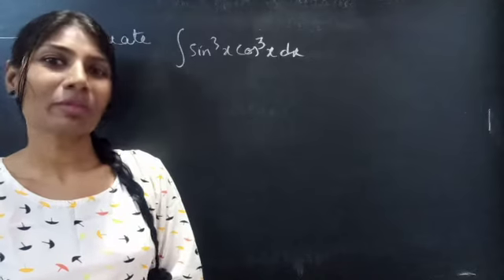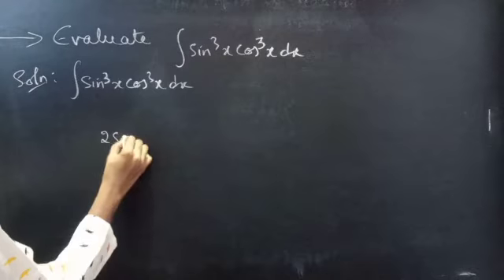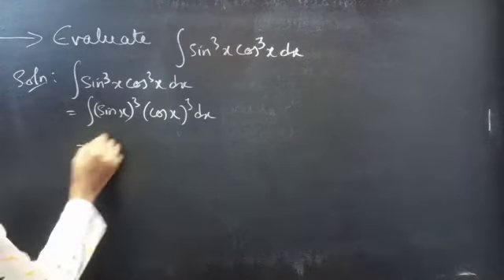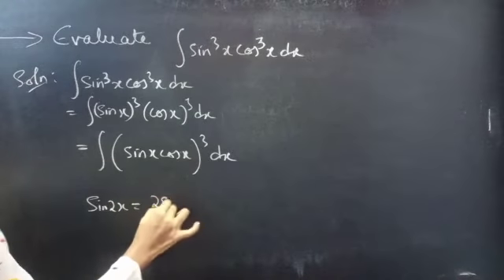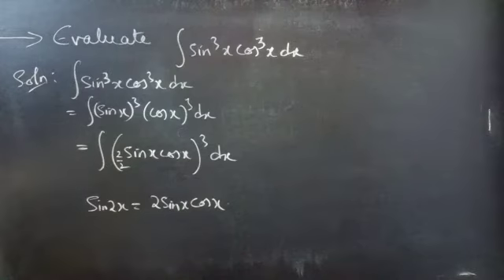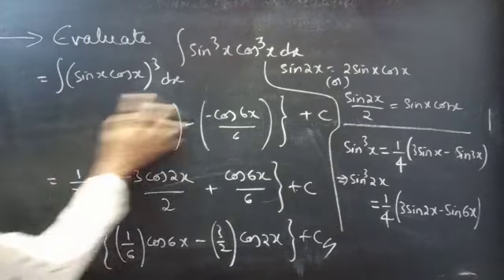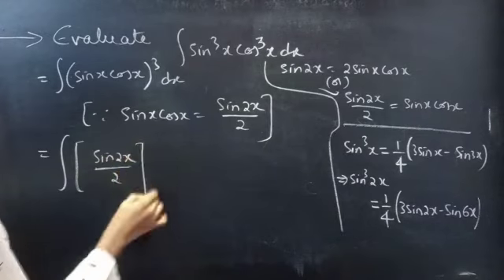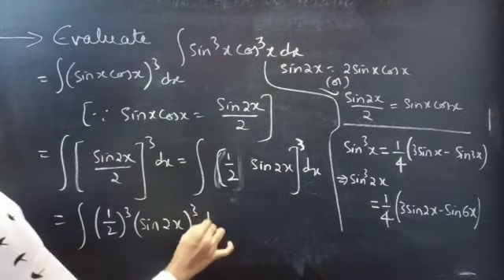Integration of Sin^3xCos^3x, ∫Sin^3xCos^3xdx Integrations Integrals L715